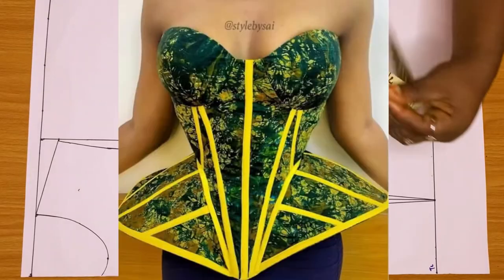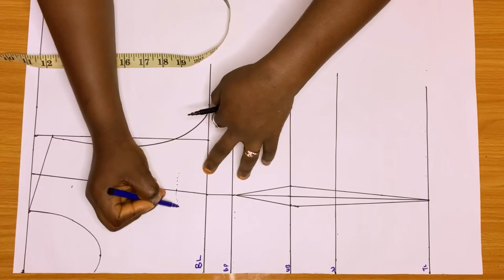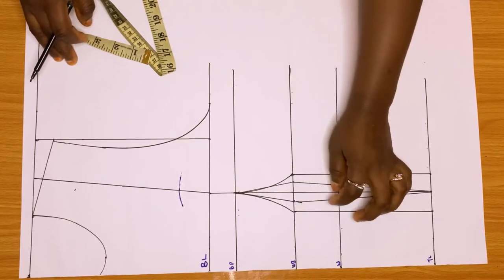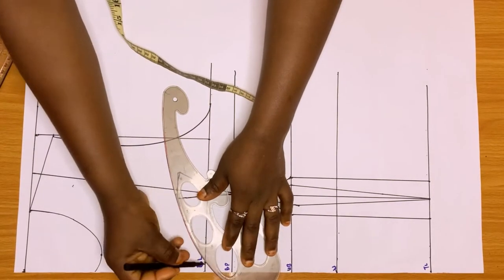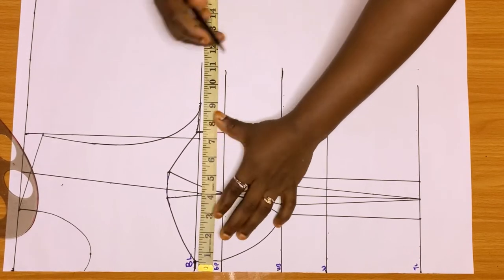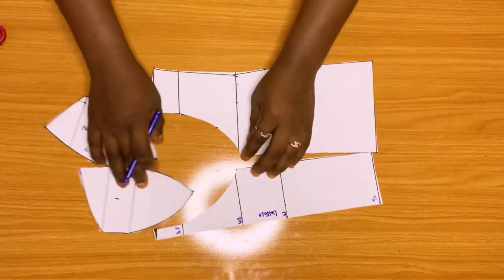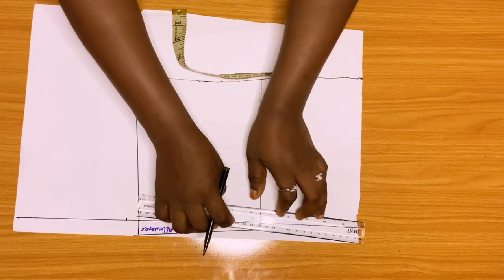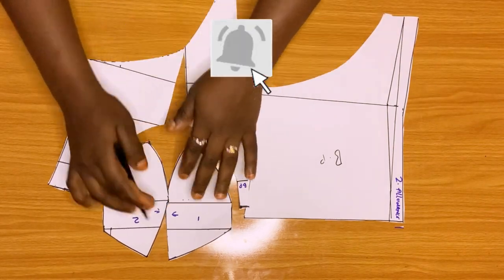How to draft corset pattern with a caged side peplum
Corset pattern tutorial with caged no pivoting of tape rule….back and front tutorial
Best tutorial
Simple and quick drafting
Pattern and marker
Sweetheart neck
Not that exposed